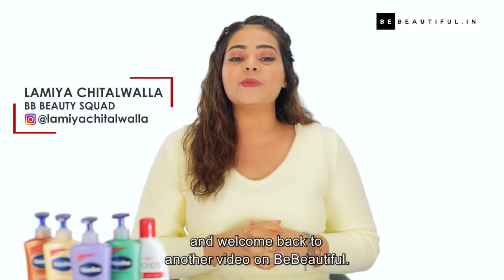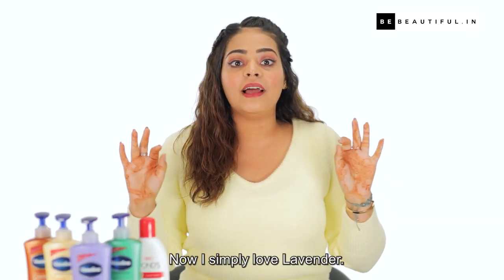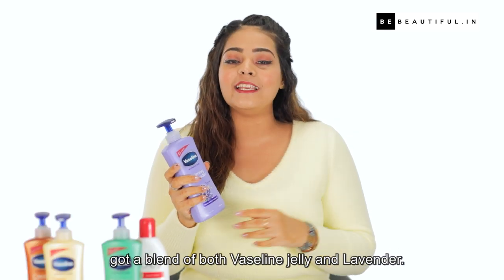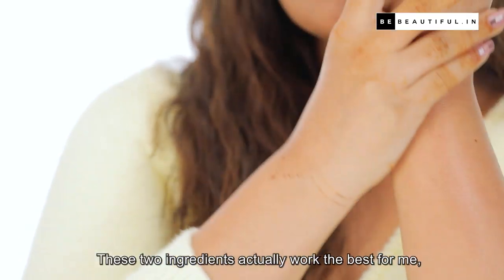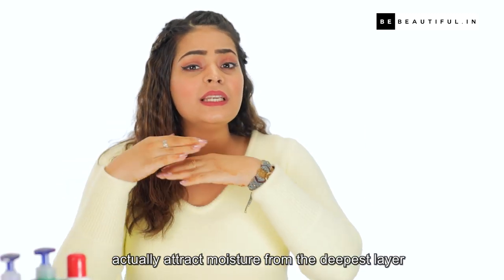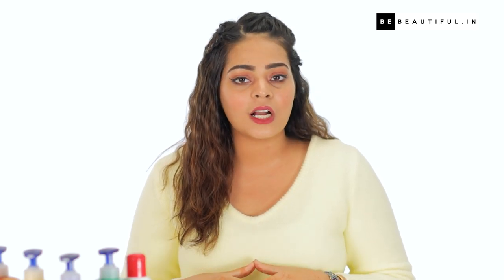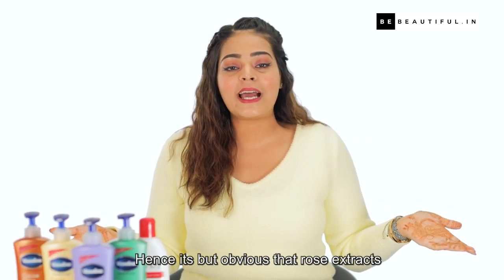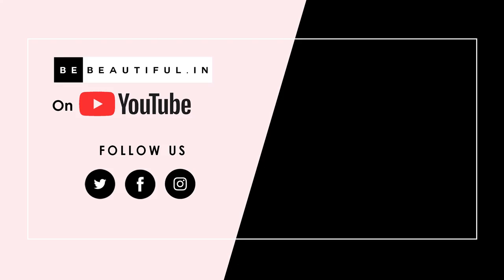5 Skincare Ingredients to Fight Dryness in Winter | How To Prevent Dry Skin | Be Beautiful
Wondering what skincare products you should use this winter to prevent your skin from getting all dry and flaky? We've got you! Watch this video for a list of 5 ingredients that your skincare products must have so that your skin stays moisturised and supple all through winter. Check out our skincare recommendations and keep all dryness-related skin issues an arm's length away!

0:00 Introduction
1:04 Lavender
2:04 Cocoa
3:28 Glycerin
4:32 Green Tea
5:21 Rose

Pond’s Rose Body Lotion